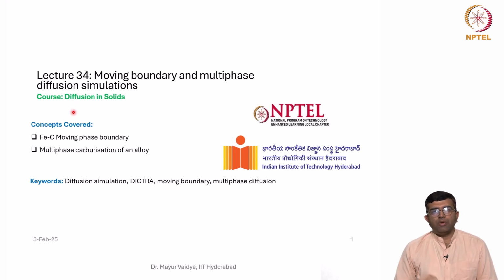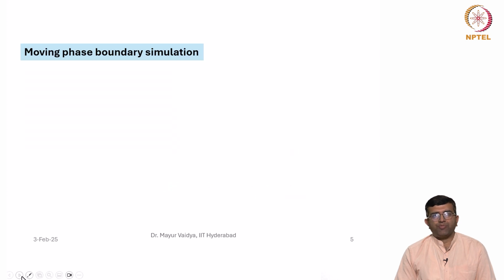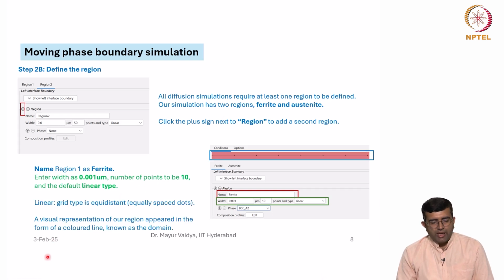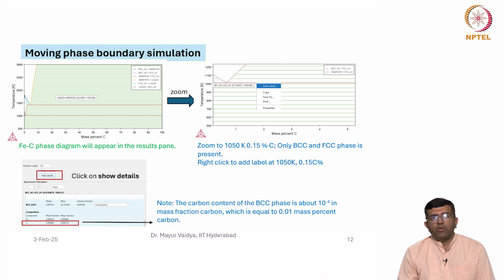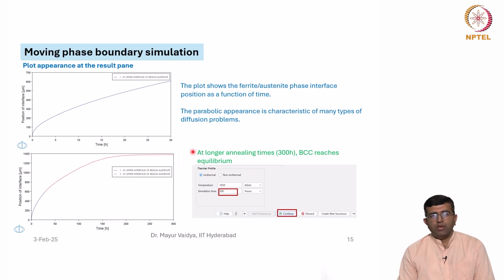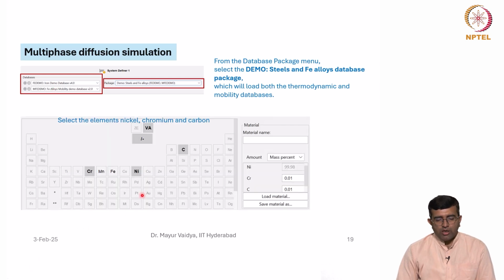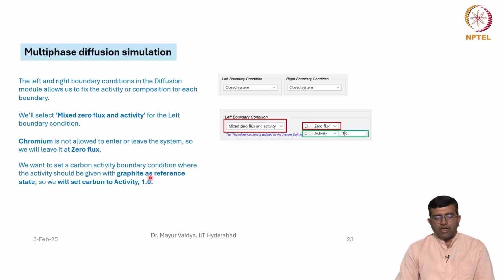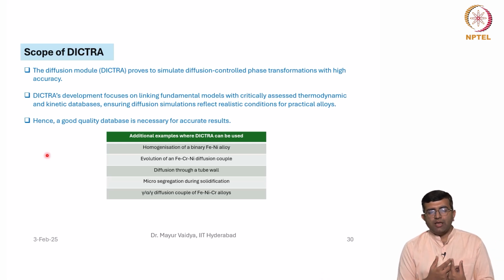Moving boundary and multiphase diffusion simulations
Fe-C Moving phase boundary, Multiphase carburisation of an alloy Diffusion simulation, DICTRA, moving boundary, multiphase diffusion ​